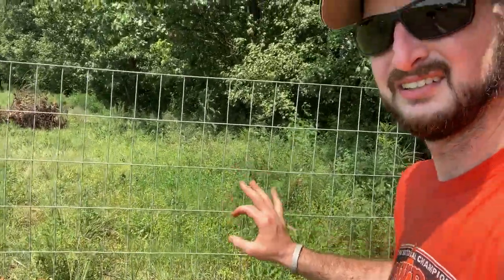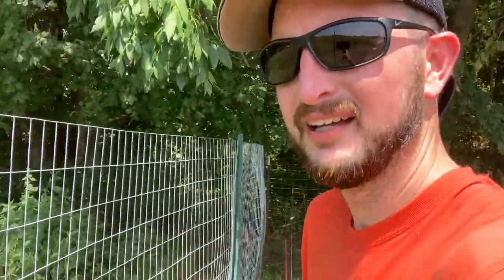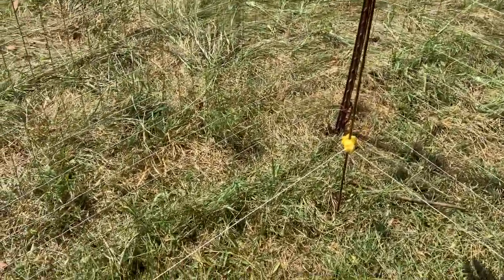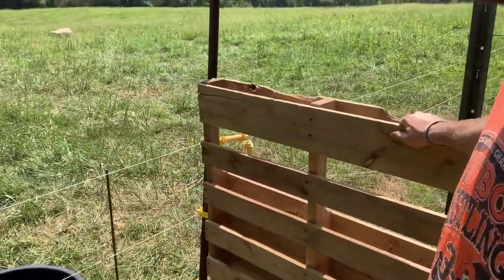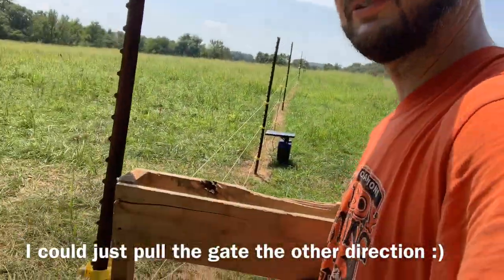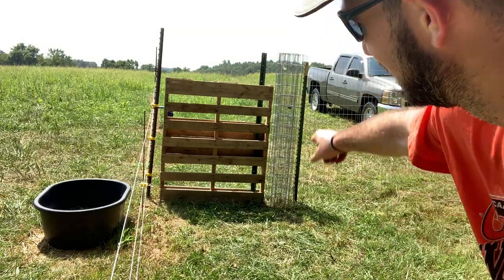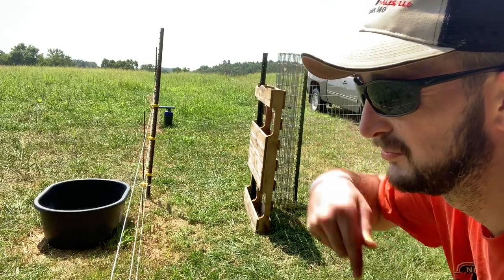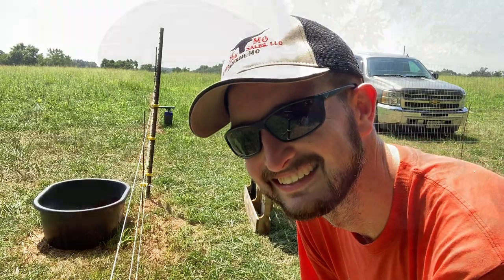Temporary Sheep Pen With Pallet Gate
In this video I show you my temporary sheep pen that I will be using to house my male sheep until I am ready for him to breed my ewes.